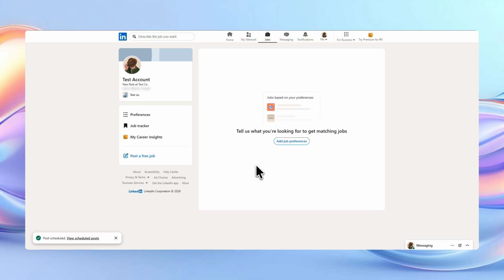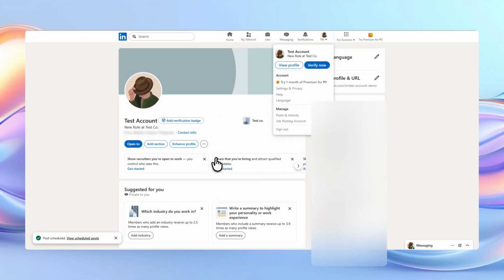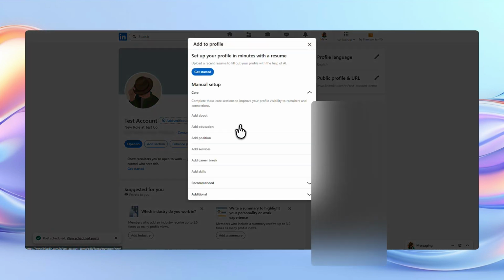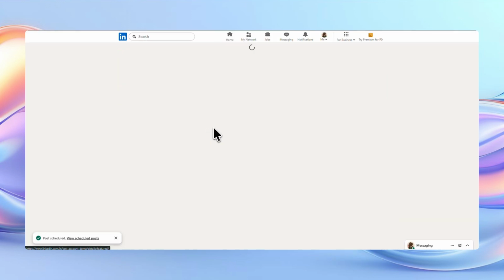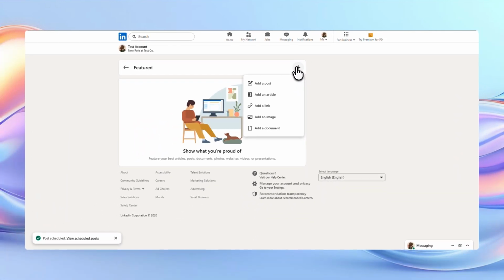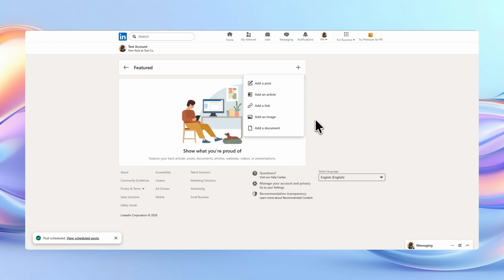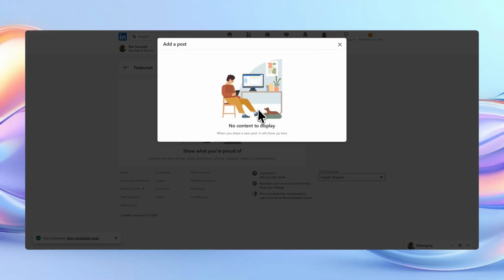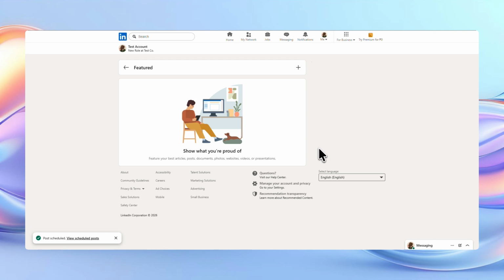How to Add the Featured Section to Your LinkedIn Profile (Updated 2026 Step-by-Step Beginner Guide)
Want to showcase posts, links, portfolios, or important content on your LinkedIn profile? This updated 2026 beginner tutorial shows you exactly how to add the Featured section and highlight your best work on LinkedIn.